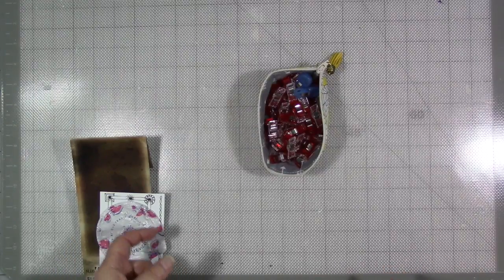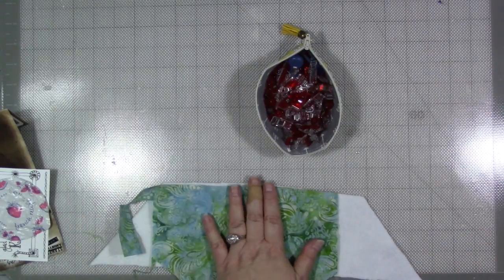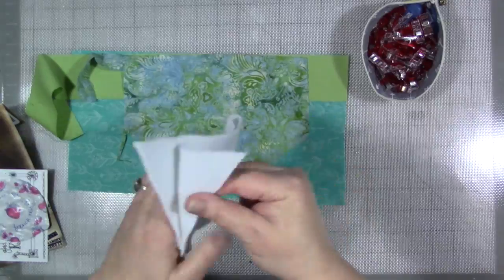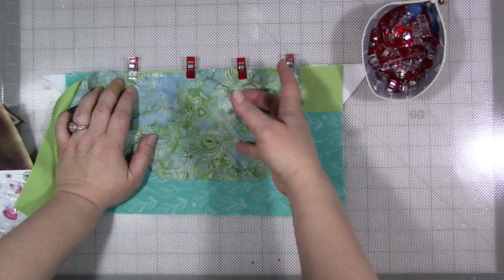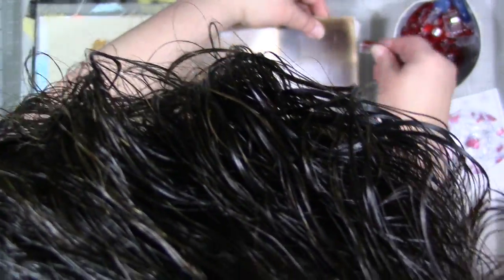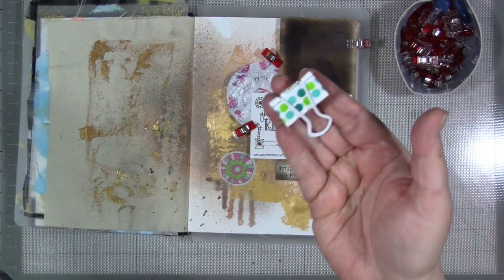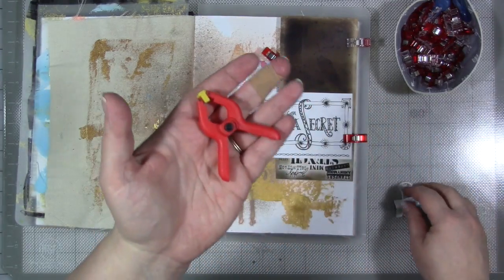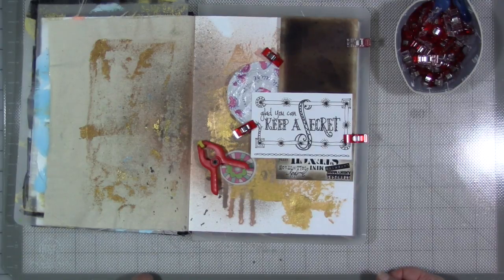Creative Year mycreativeyear Product Review